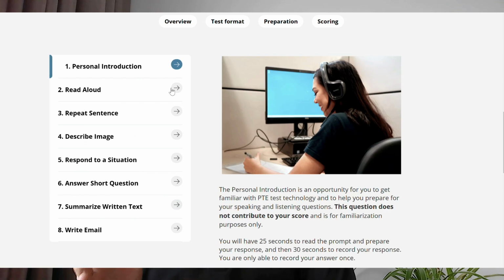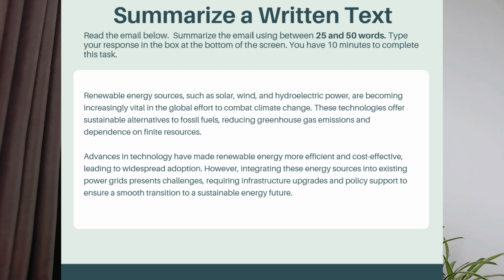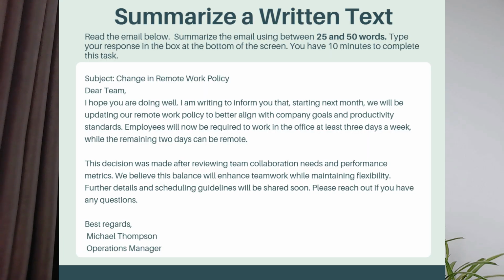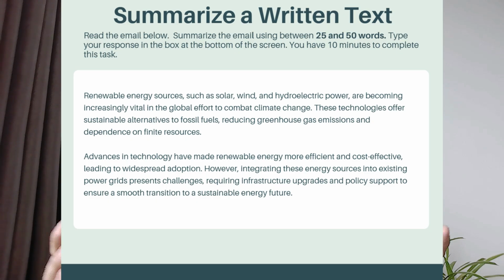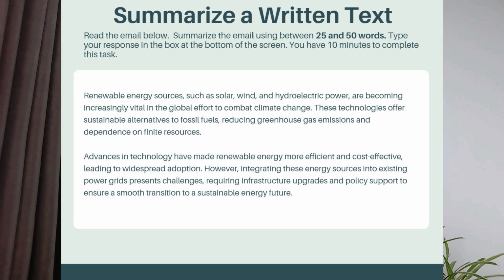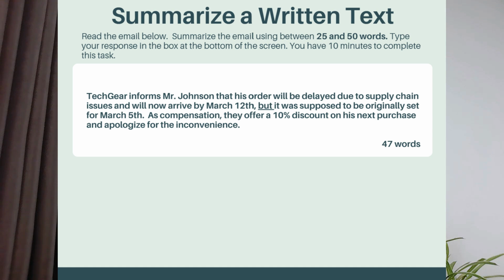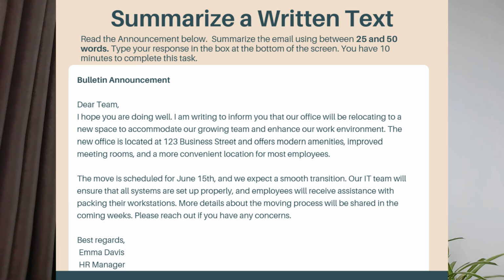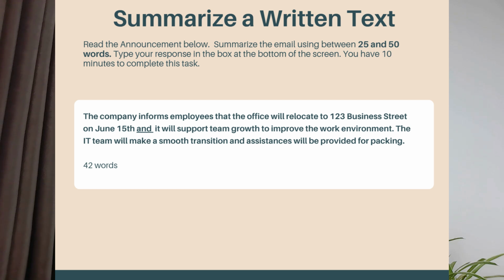PTE Core Summarize Written Text: WHAT YOU NEED TO DO